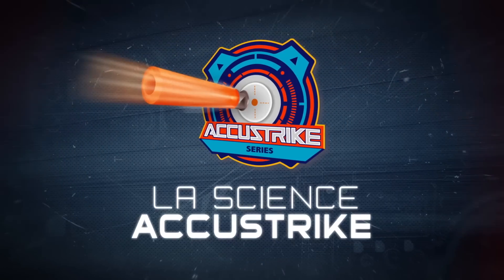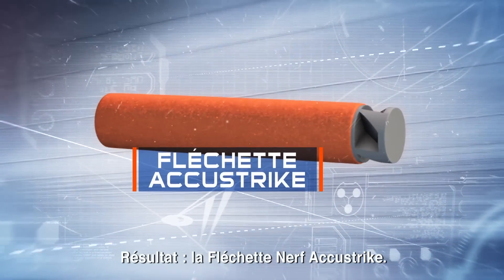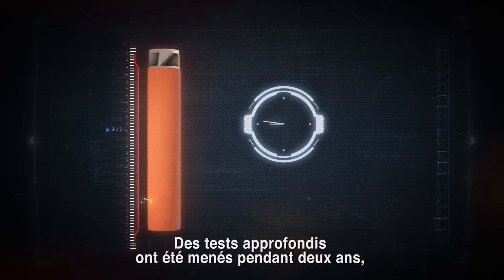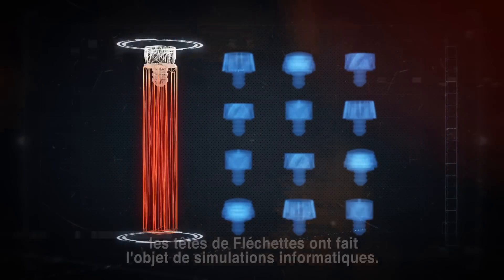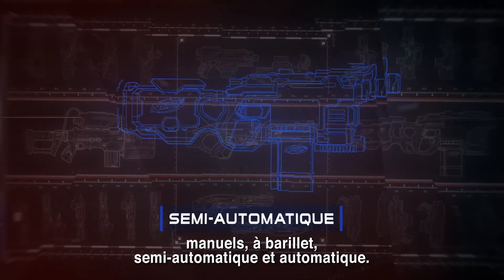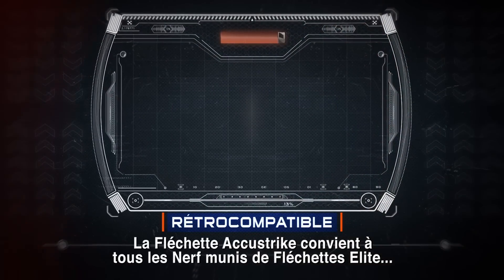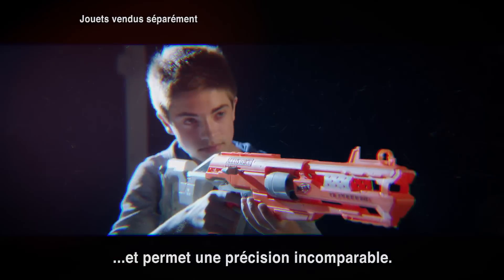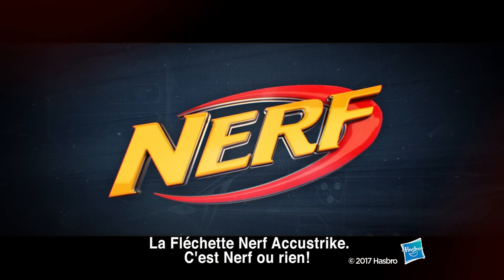NERF France - 'La Science Accustrike' Digital Original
Découvre la technologie inédite derrière les fléchettes NERF Accustrike qui apportent 50% de précision en plus à chacun de tes tirs !